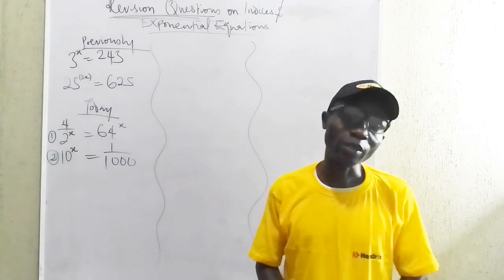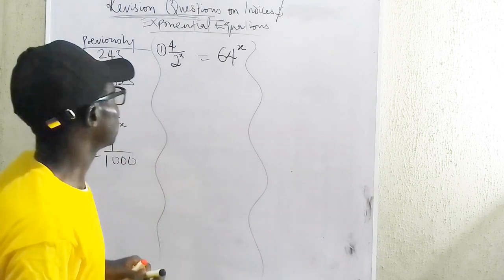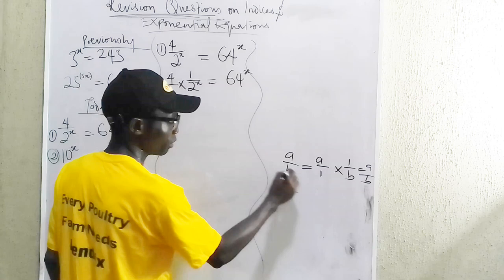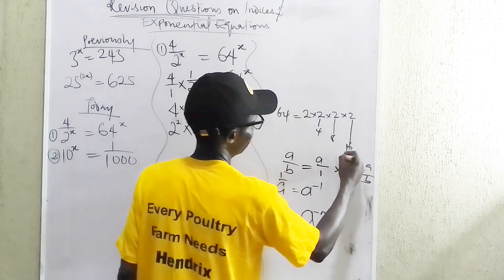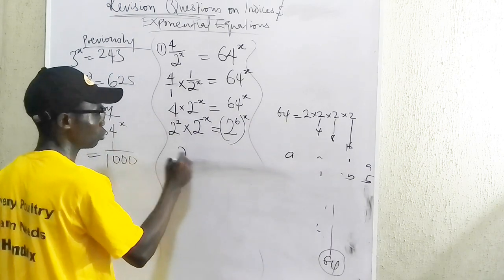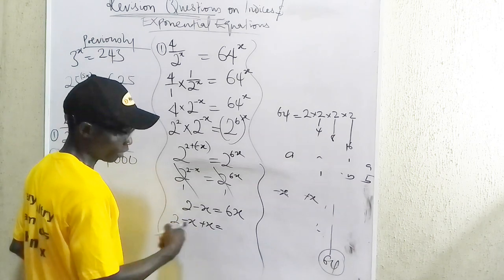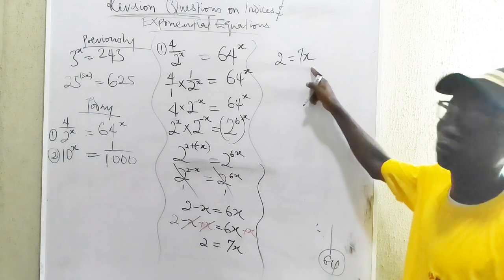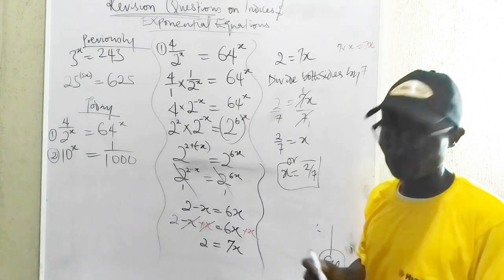014225 Understanding Exponential Equations: Easy Methods Explained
See easily understandable method of solving Exponential Equations